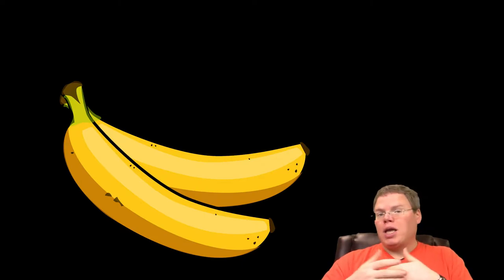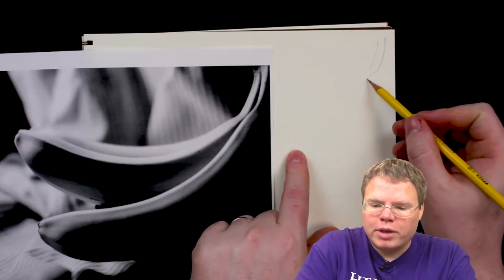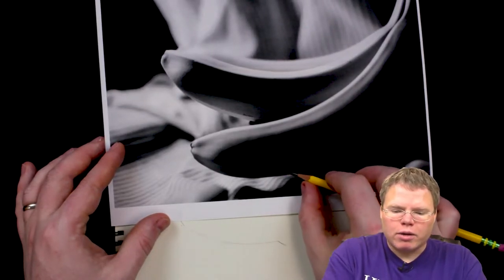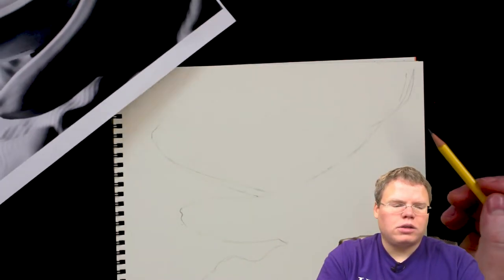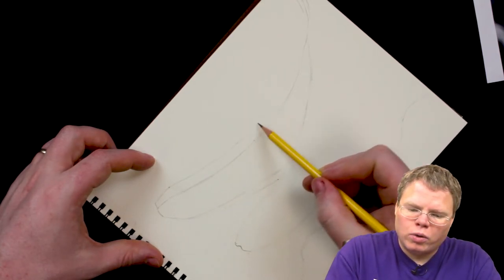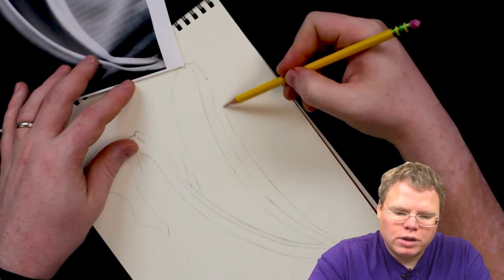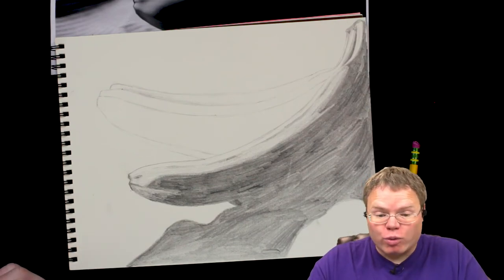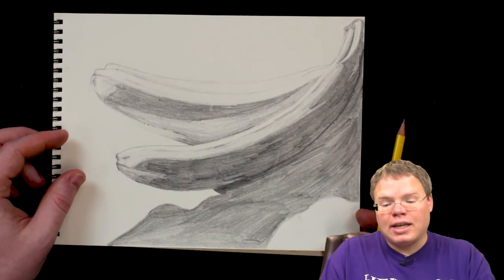Drawing Overlapping Bananas - Virtual Art Class - Grade 3 Episode 03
In this lesson, we continue our discussion of the fundamental skills necessary for observational drawing, or still life drawing. Today, we focus on overlapping, and we add this skill to the measuring and shading skills we've already learned.

The materials used are:

Drawing Pad